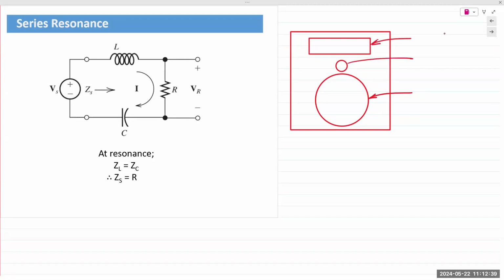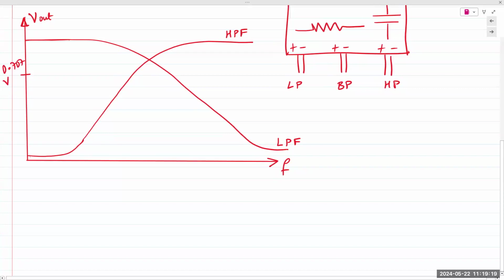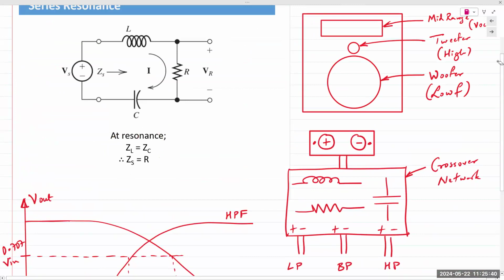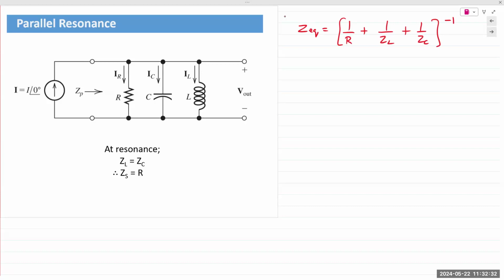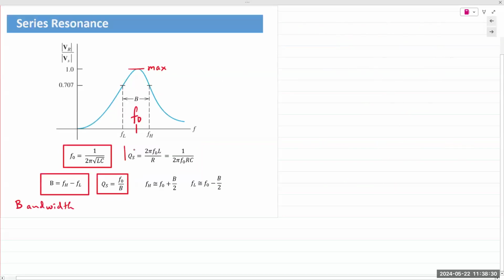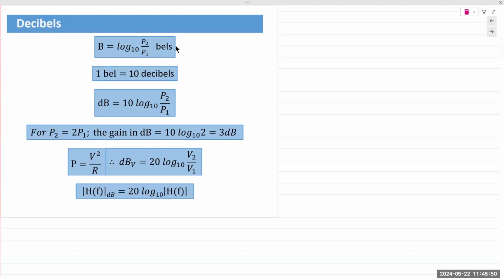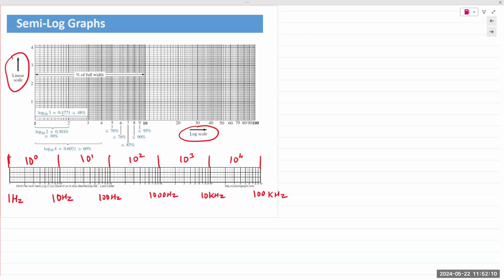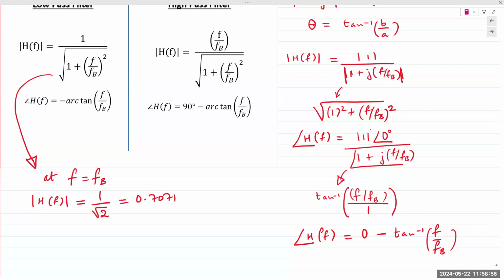EE 201-04 - Lec 22 - 2024_05_22 - Ch. 6